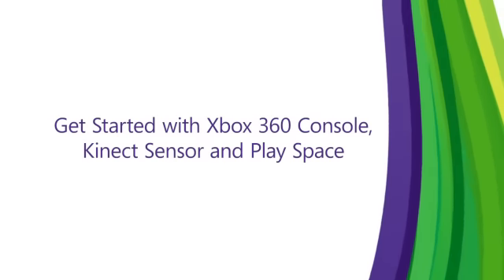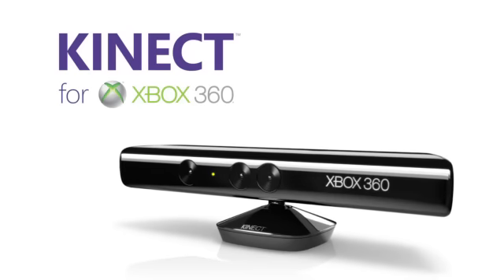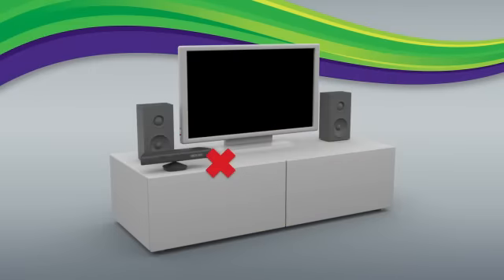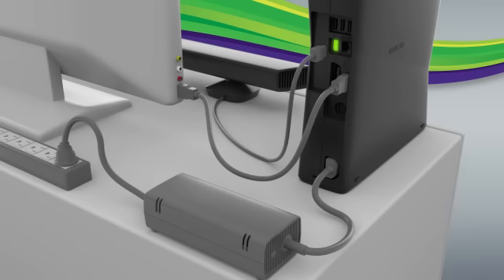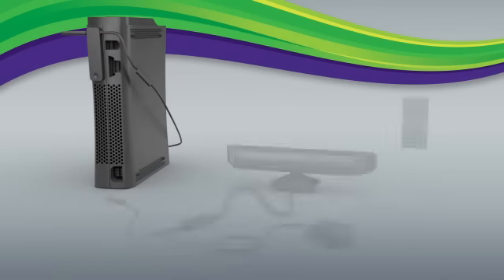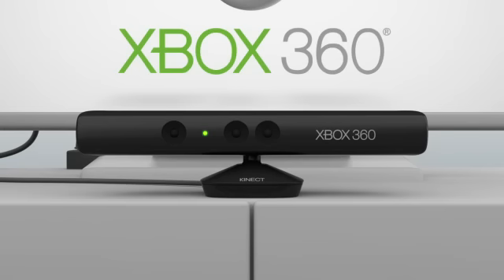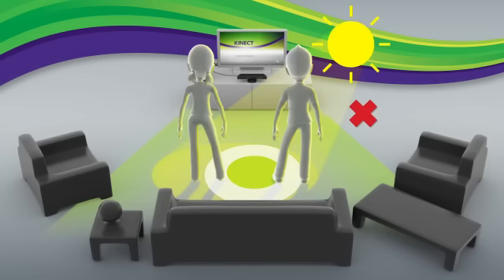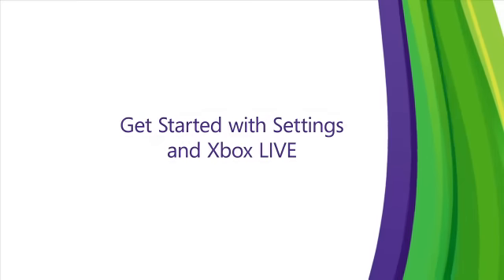Getting Started With Kinect - Hardware and Play Space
Just picked up your Kinect for Xbox 360? Here's everything you need to know about setting up your Kinect and making sure your room is just right for playing.